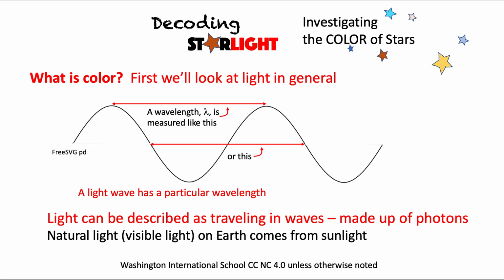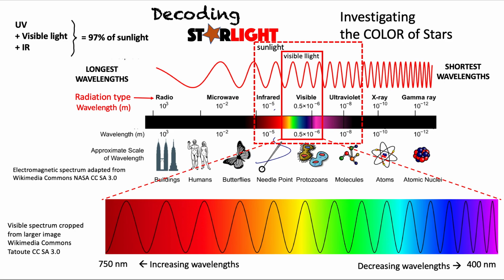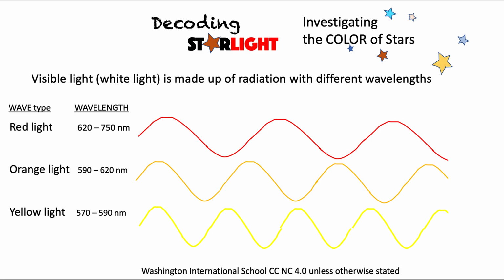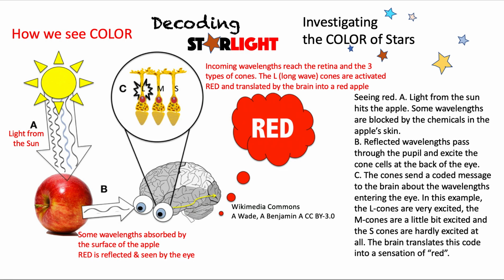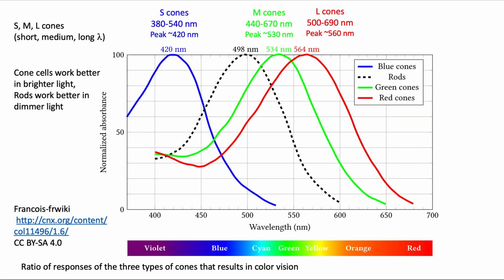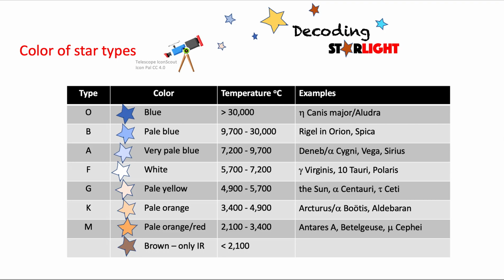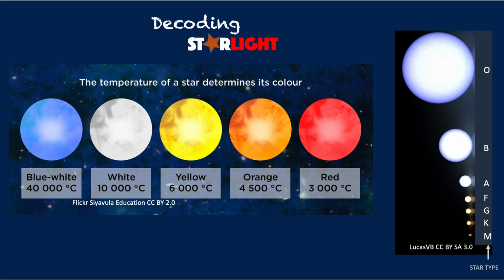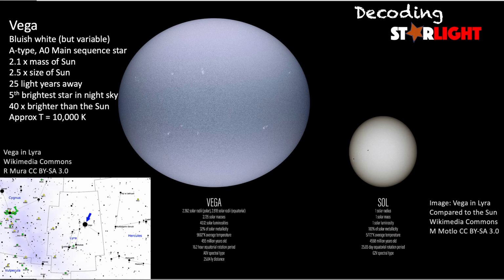Decoding Starlight The COLOR of STARS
Investigating the color of stars and what information a star's color tells us about the star.
First, review how we see color and what color is in terms of the colors of the rainbow from sunlight/visible light.
Review the place of visible light in the electromagnetic spectrum and the different
Discover what is sunlight -light from our nearest star.
Also discover how our eyes see color
Looking at star colors and the temperature of stars - with star types
And discovering the colors some of the better known stars